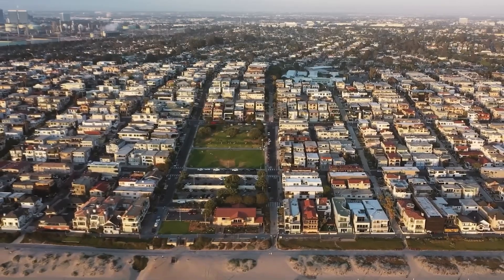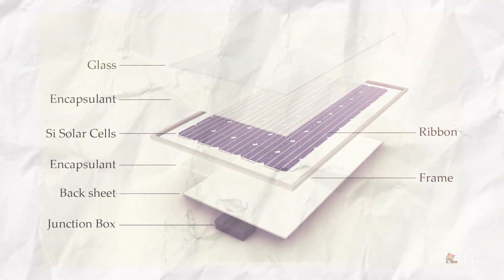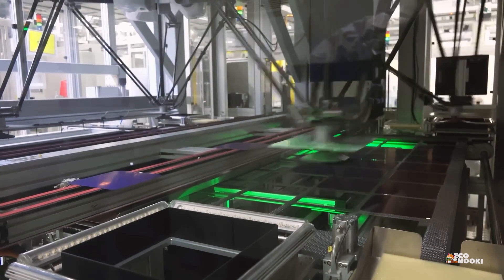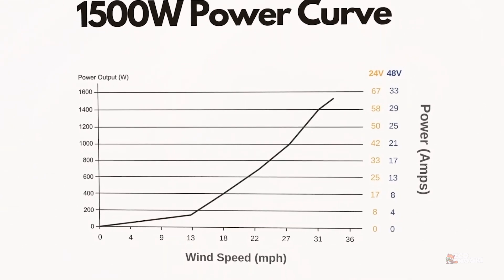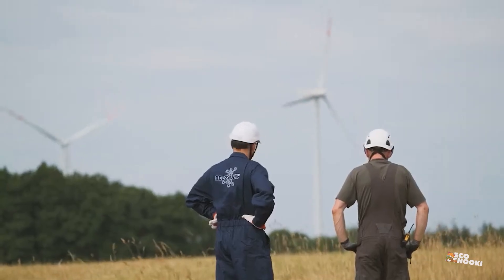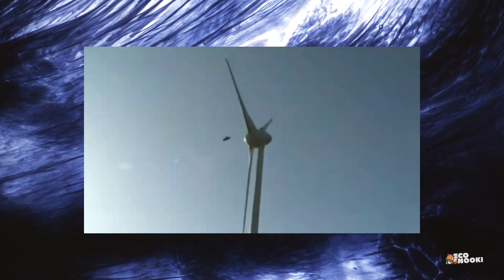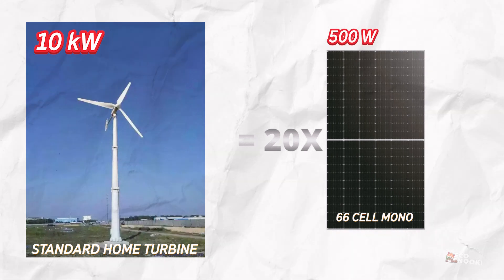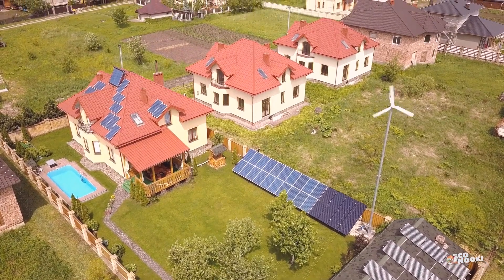High Energy Bill? | the Ultimate Guide to Solar vs Wind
Thinking about switching to renewable energy for your home? 🌞🌬️ In this video, we break down the pros and cons of solar power and wind energy ie, solar vs wind, to help you make the best choice for your home and budget.

We’ll cover:

    The cost of installation and maintenance for both options.
    Which one is more efficient based on your location.
    Environmental impact and long-term savings.
    How each energy source works, and what suits different home setups.

By the end of this video, you'll have a clear understanding of which renewable energy source—solar or wind—is the best fit for your needs. 🌱